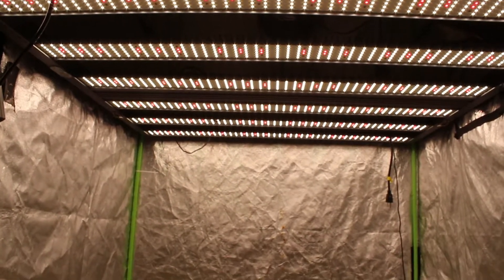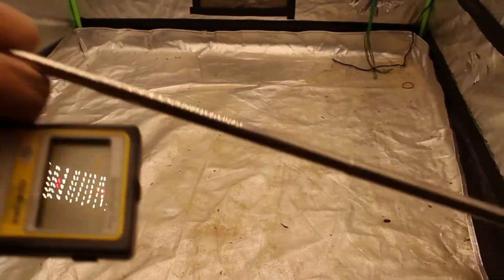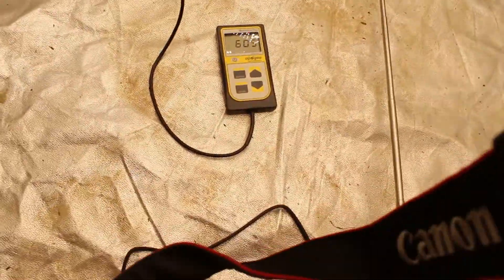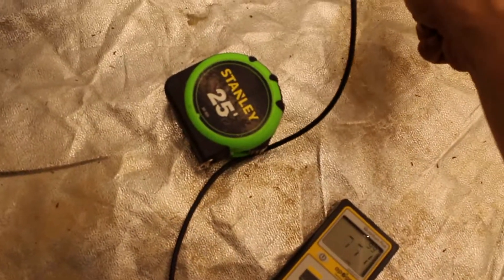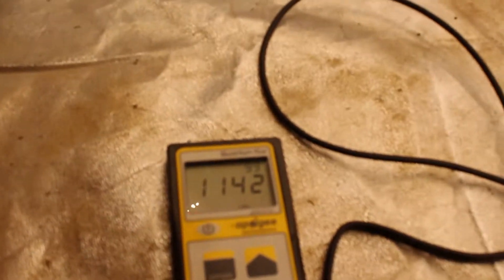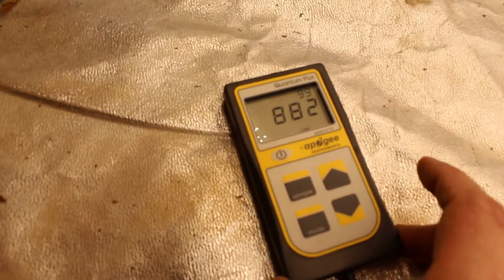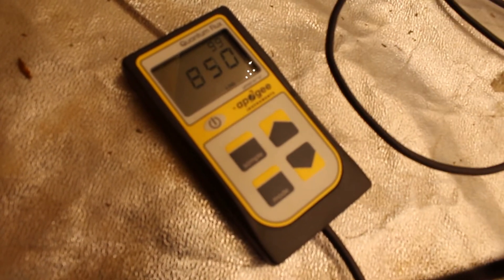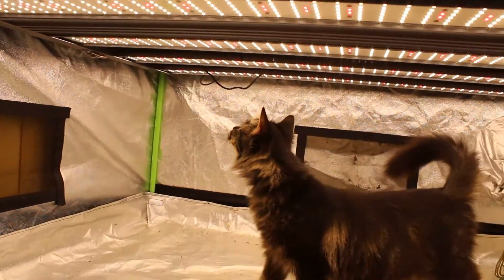Enlite Flora / Ceres 780w Led Grow Light Review & Par Test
got two enlite flora full spectrum led grow lights for the 4x8 grow tent and will run co2 here soon a well. if youd like to get one for yourself choeck out my link below to purchase